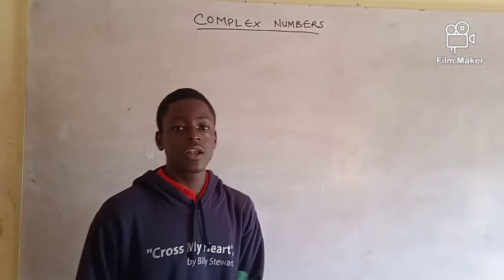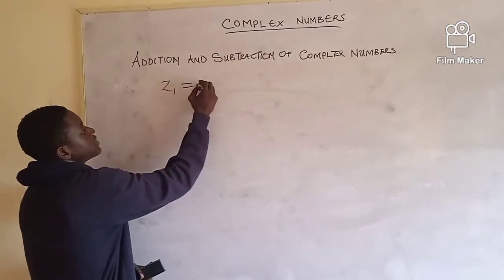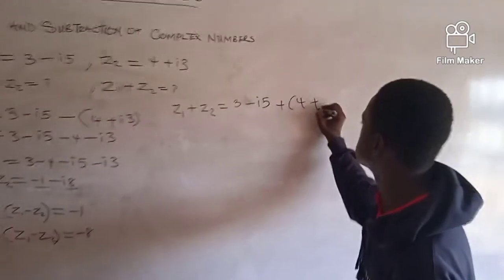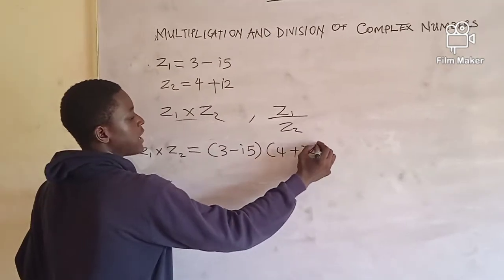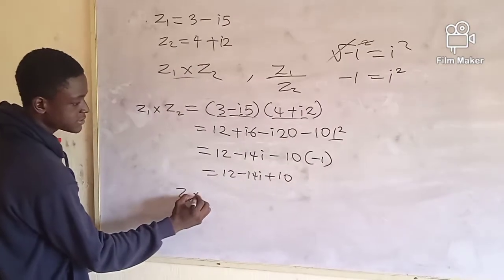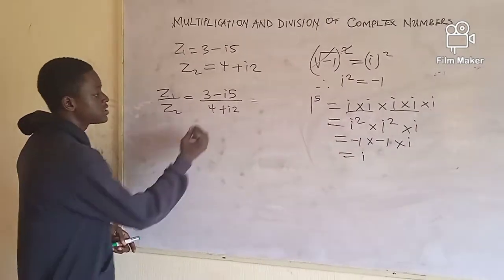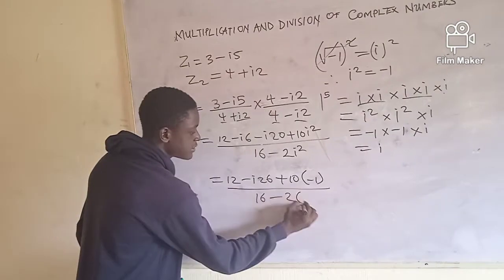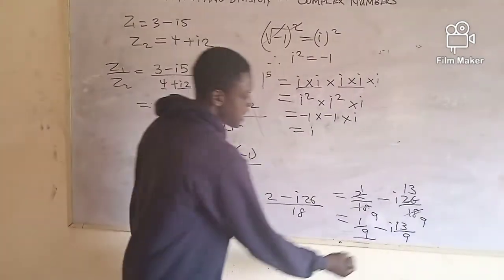Complex numbers; addition, subtraction, multiplication and division of complex numbers.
For University students. This tutorial was made to cater for students and explain complex numbers in its most simplest form.